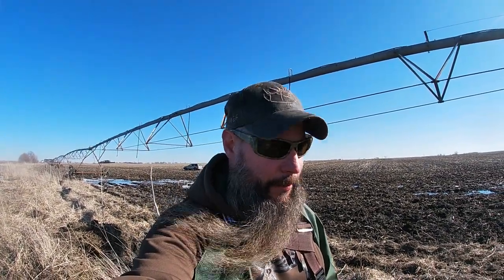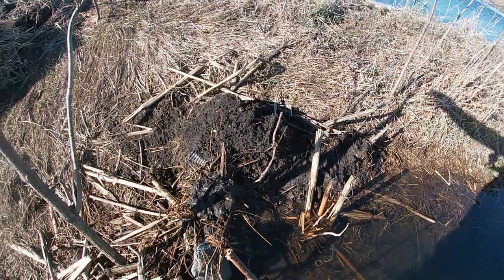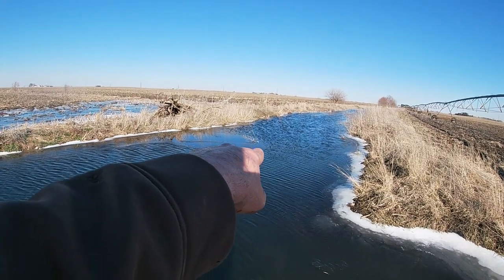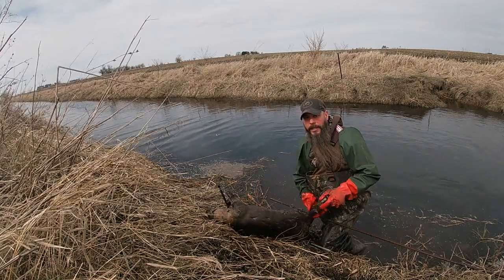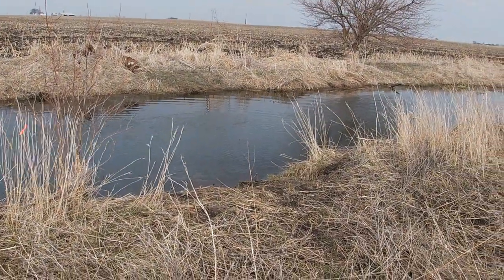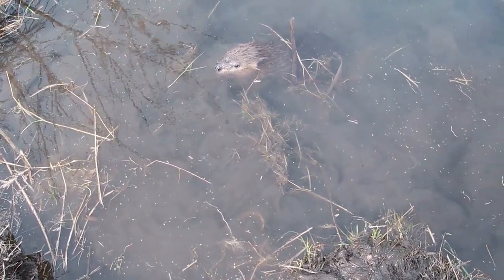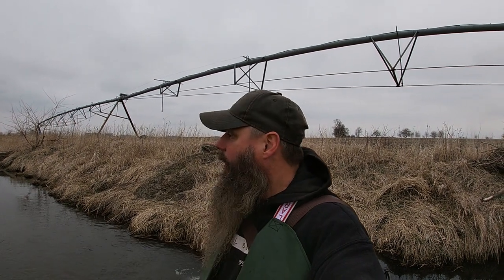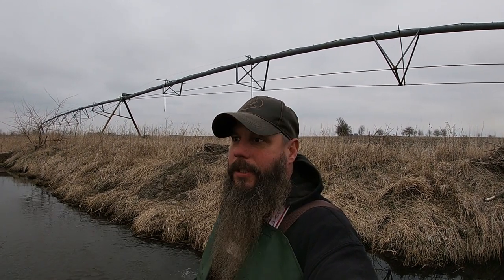HUGE BEAVERS!!! This is so much fun!!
In this episode I show the first checks of another beaver location and boy were they there!! Dan Davis Alpha Delta Castor Lure is tearing them up!!